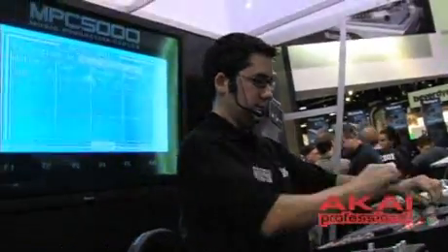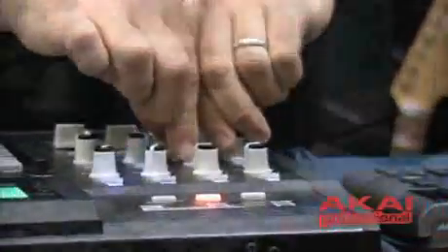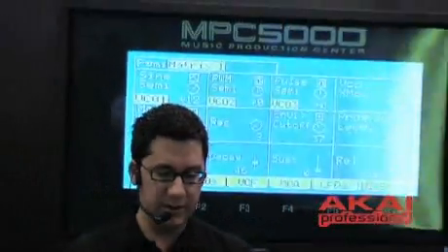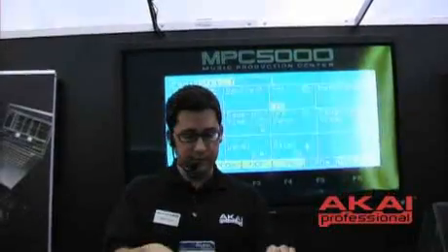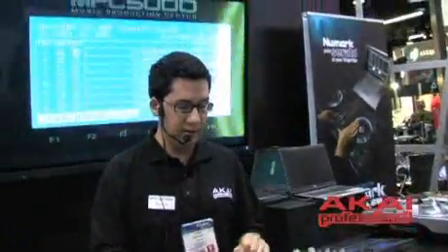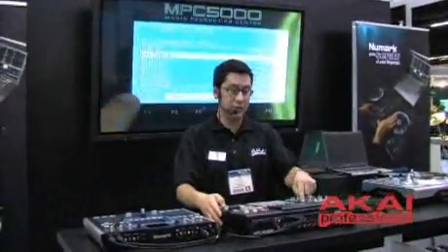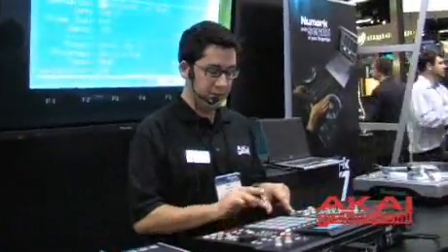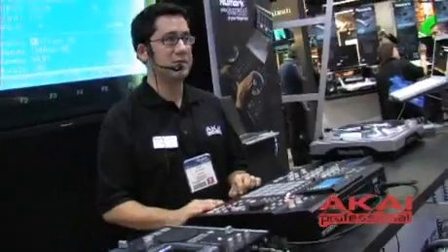AKAI MPC 5000 from NAMM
AKAI PROFESSIONAL INTRODUCES THE MPC5000
AKAI MPC NAMM look